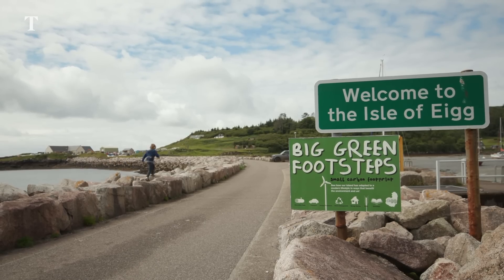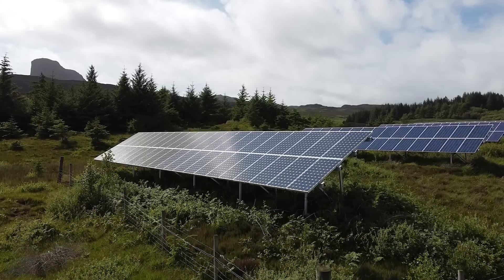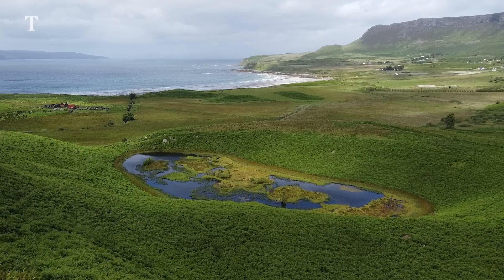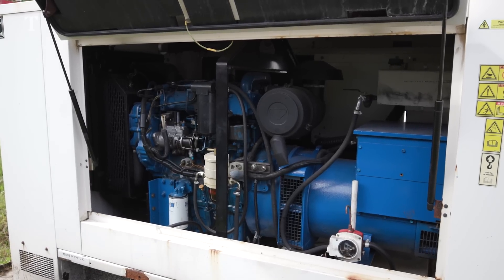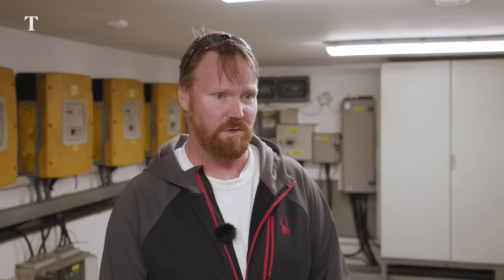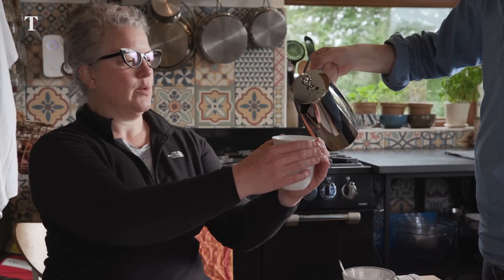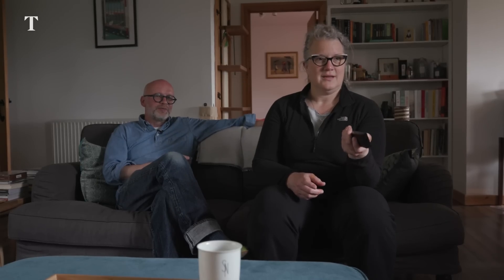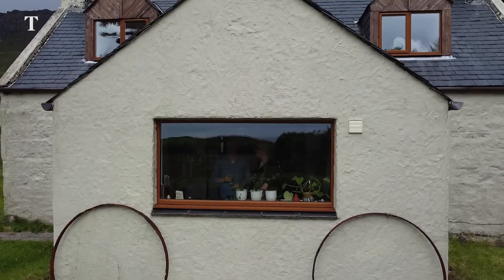The Scottish island surviving only on renewable energy | Times Reports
On the remote Scottish island of Eigg, residents are now surviving solely on renewable energy, a combination of sun, wind and water.

Find best pictures and news videos from The Times on Instagram